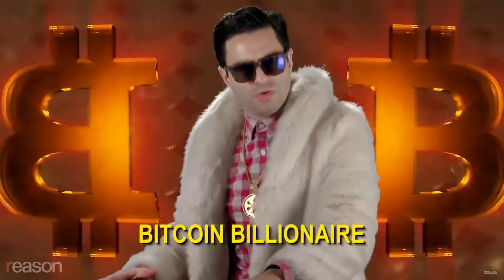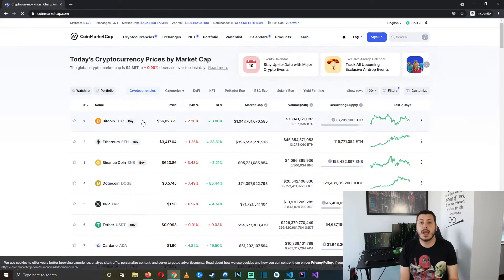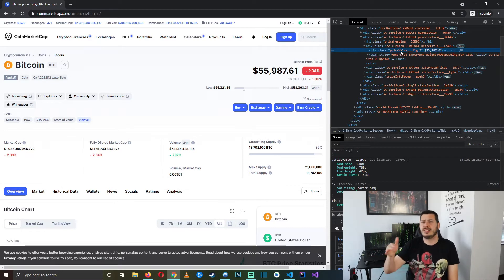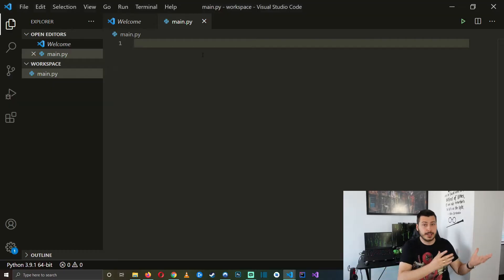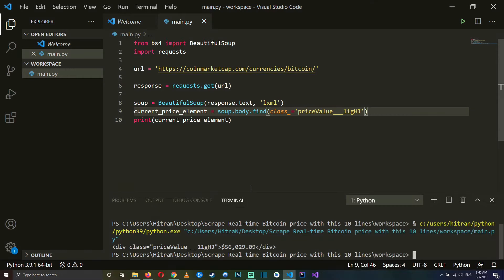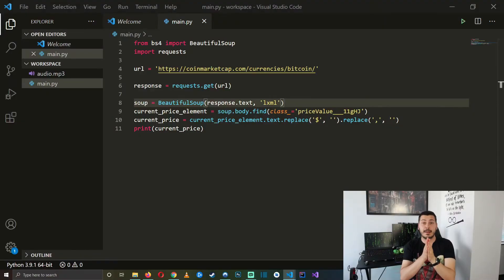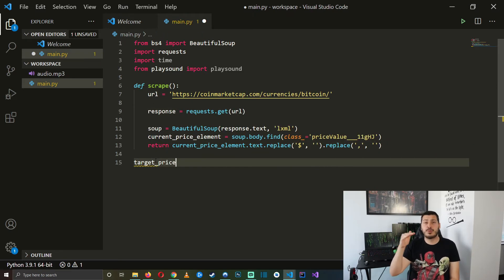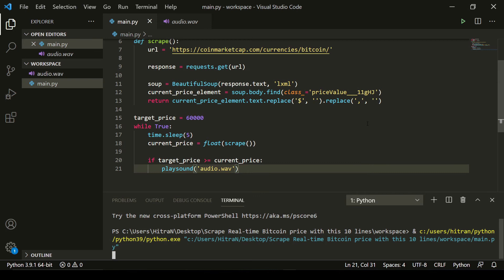Scrape Real-time Bitcoin price with 15 lines of code | Easy Web Scrape in Python | BeautifulSoup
Don't you hate it when you miss the bitcoin price dip, because you failed to check the current prices.

I know I do, so I vowed to never again let this happen and write a very simple python bot that scrapes the real-time bitcoin price and tracks it. Then notifies me when the price falls below a certain threshold, so we never have to miss the dip again and we will finally be bitcoin billionaires. Thanks to this easy web scrape script in python using BeautifulSoup.

About channel:
Here we optimize things that don't really need optimization and automate the boring stuff in life mainly using very simple Python automations. If you are keen on learning new technologies and dip your toe in A.I. , game development and automation - this is the place to be !